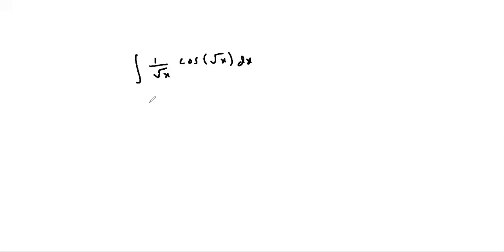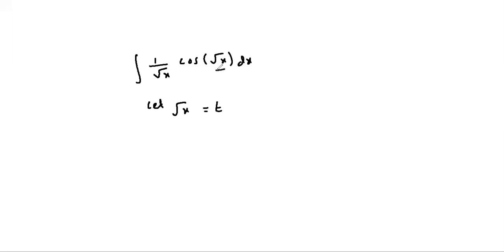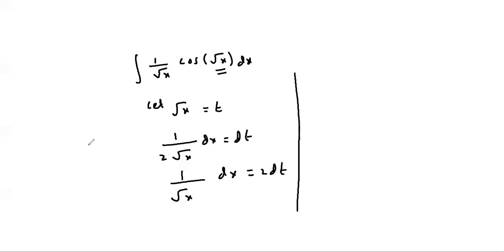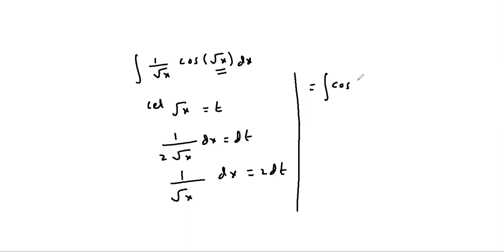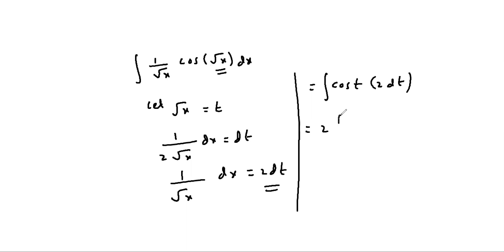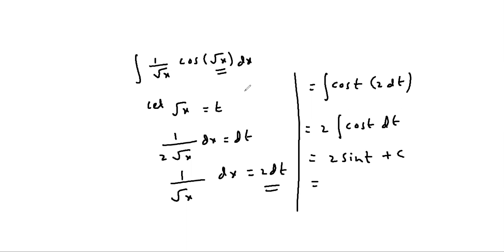indefinite integration vsaq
capacIITy institute the best support for students